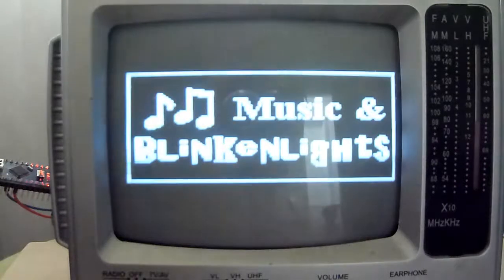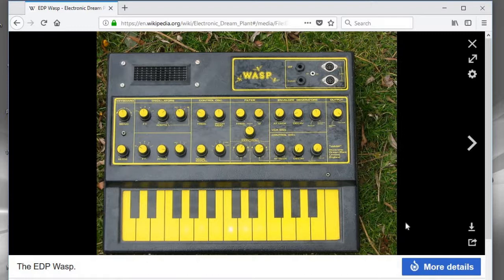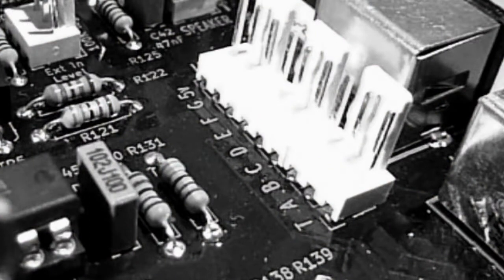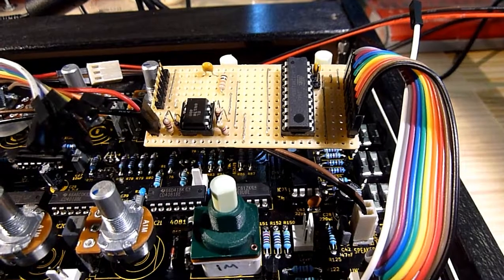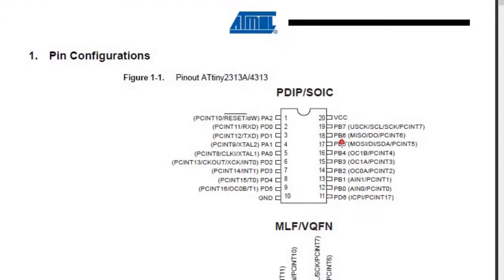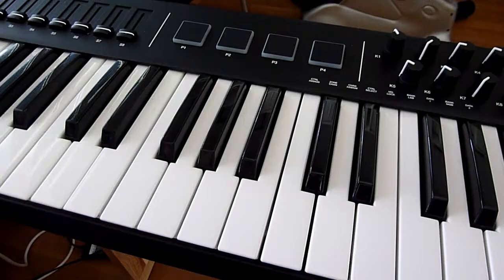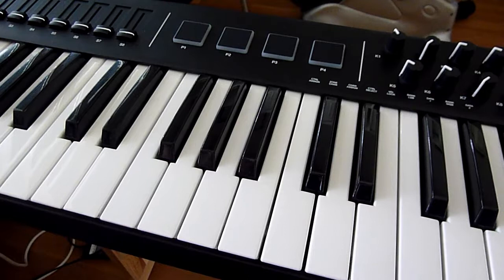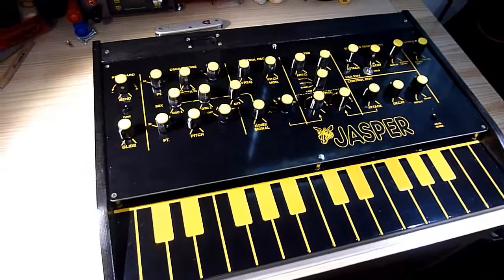MIDI for the Jasper Wasp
My backlog is just too large. I need the Music & Blinkenlights channel to shame me into completing my pile of unfinished stuff already.

Here, I'm adding MIDI to a Jasper Wasp monosynth that I built last year.